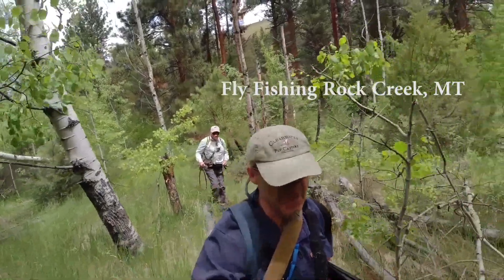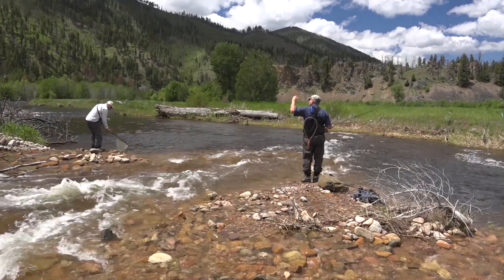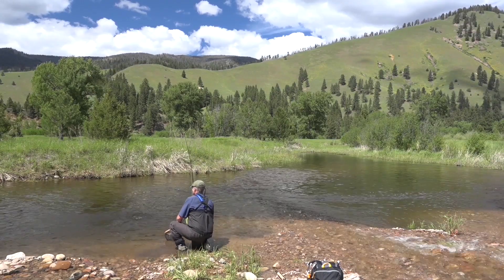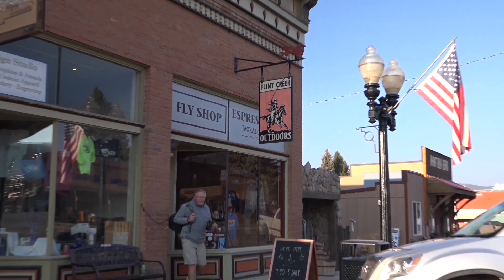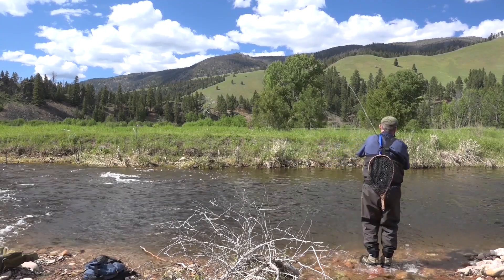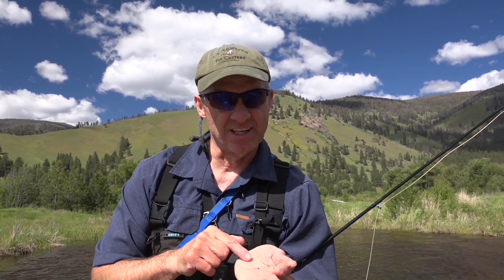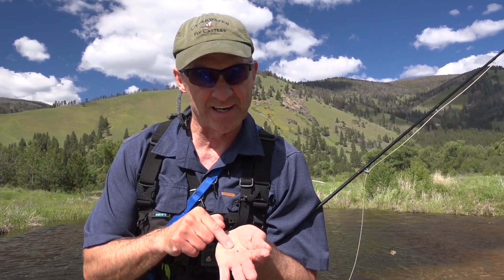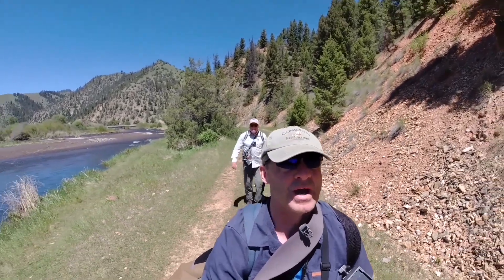"FLY FISHING ADVENTURES 2022" Day 9 to Rock Creek Montana [Episode #9]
In this episode we are fishing for trout at Rock Creek in Montana on a very nice June day. High for the day was 73 degrees. The river was high from runoff but on its way down and dropping fast. A large part of the day we fished with Yellow Sally dry flies with various nymphs and emergers below it.
We caught and release some very nice Rainbows, Cutthroats and Cutt-Bows. A spectacular day in the outdoors of Montana.

Recap
Day 9 of 2022 fly fishing adventures
Several fish hooked and released
18 minutes of TV footage edited from the video for the day
 1 TV shows made
Total for 2022 so far - 7 Shows in the can. 🥫